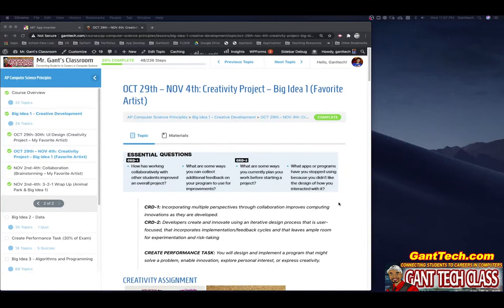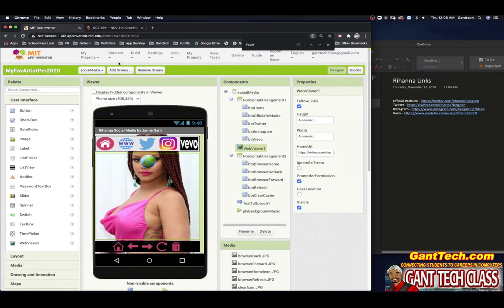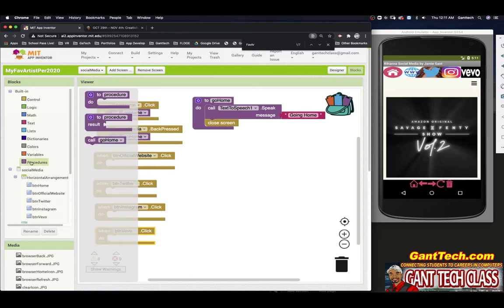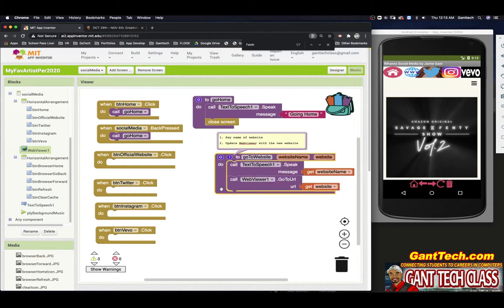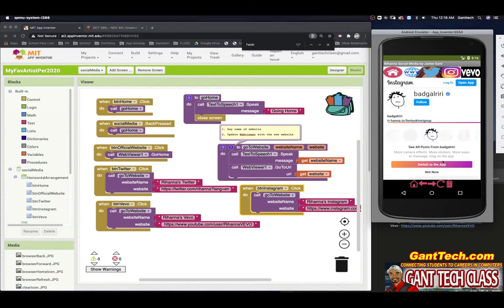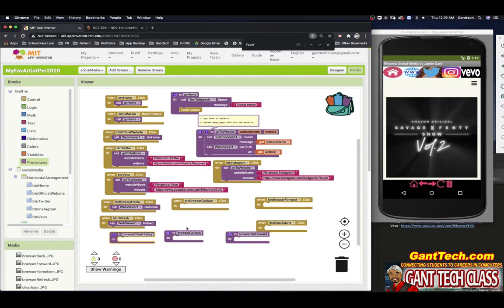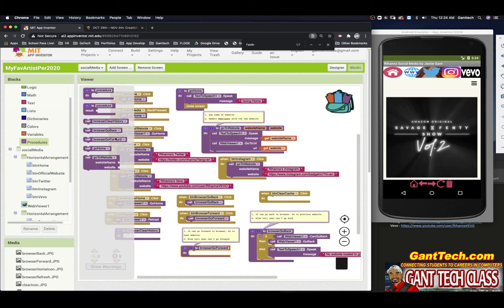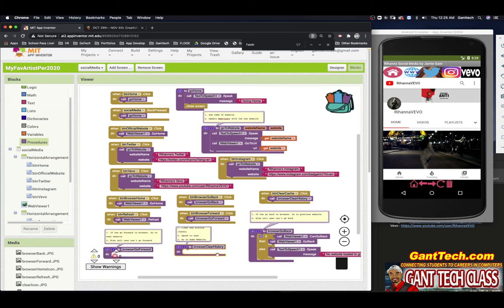MIT App Inventor: Creativity Project (My Favorite Artist: Social Media)